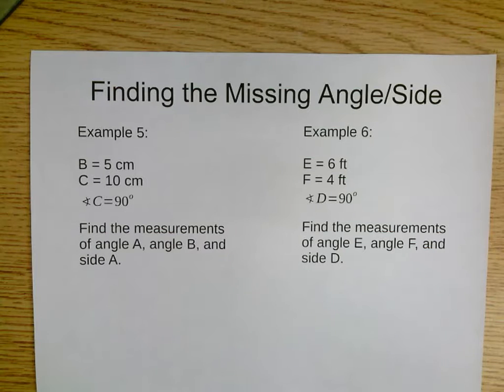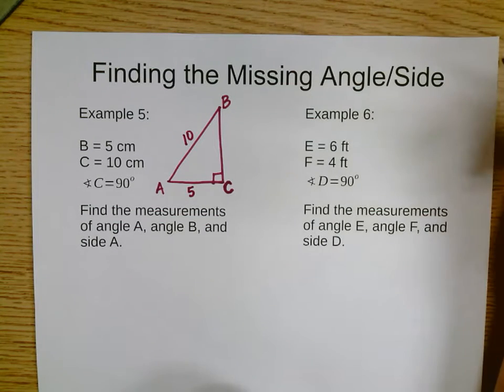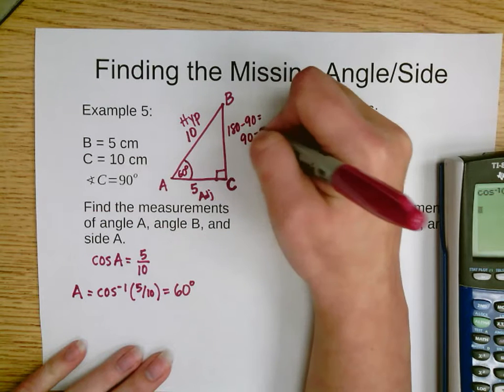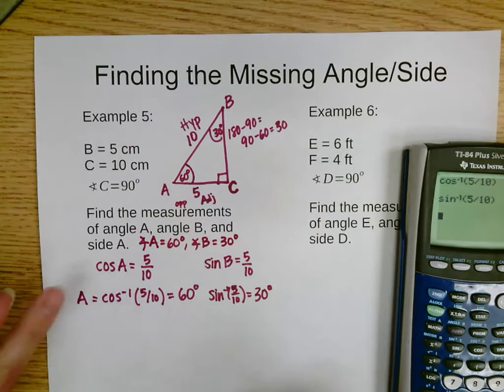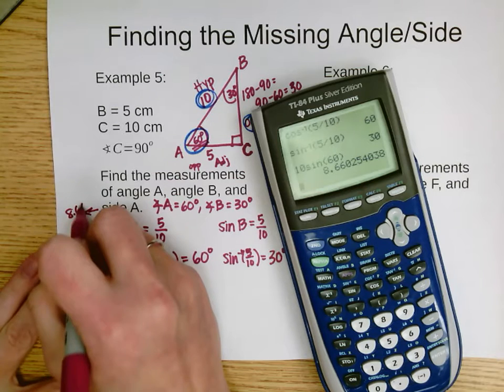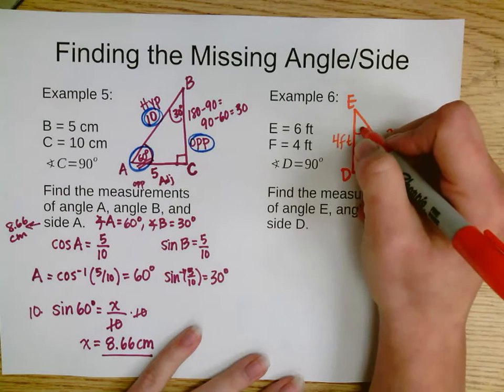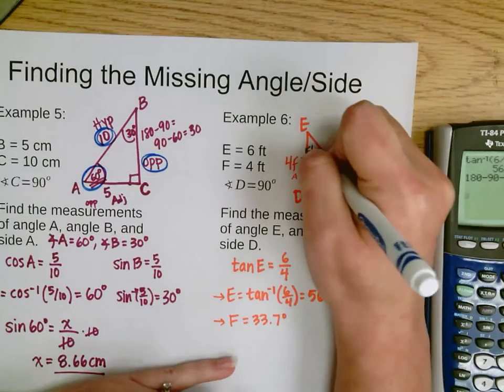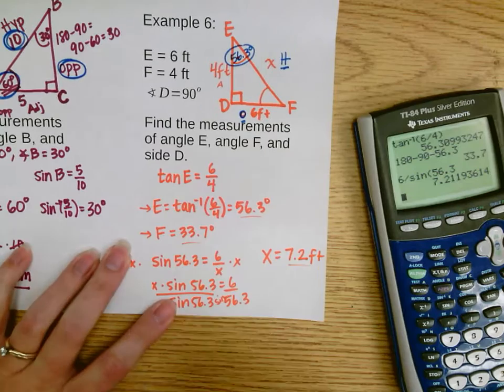Lesson 4: Using Trigonometry to Find Missing Angles_Examples 5 and 6